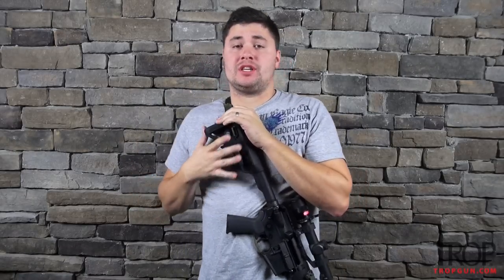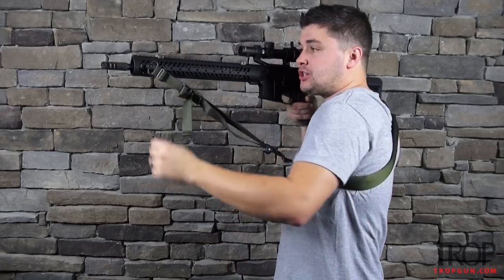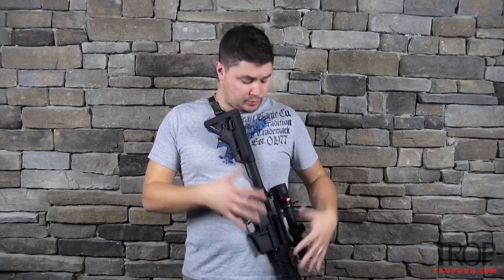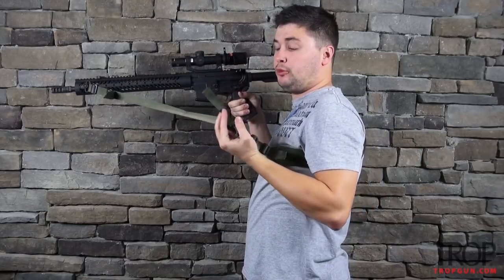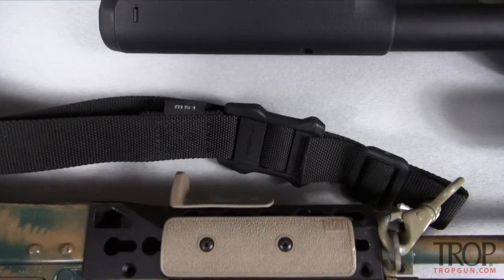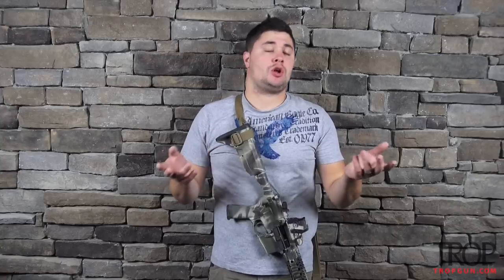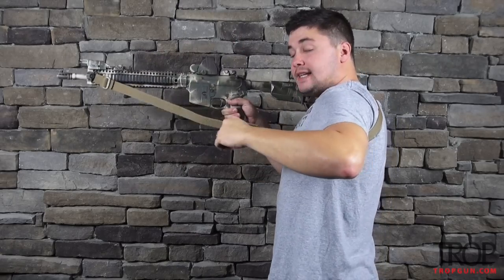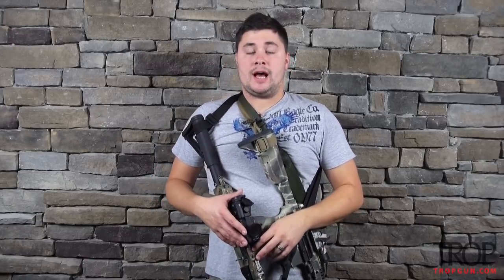Top 3 - 2 Point Slings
In this video ben discusses his top 3 choices for a 2 point sling and some of the features all these slings have in common. The slings featured are the Vtac Padded Sling, Magpul MS1, and the Blue Force Gear Vickers Sling.